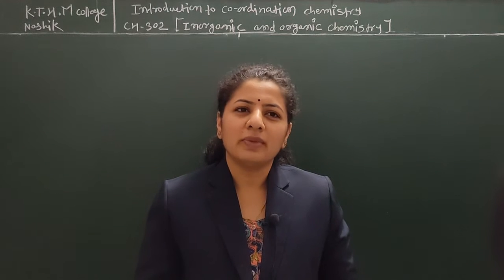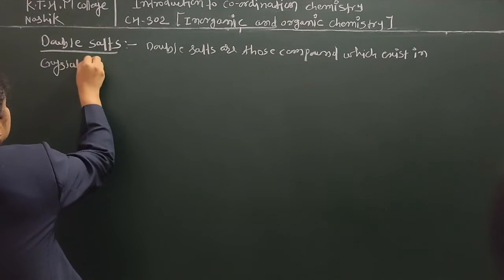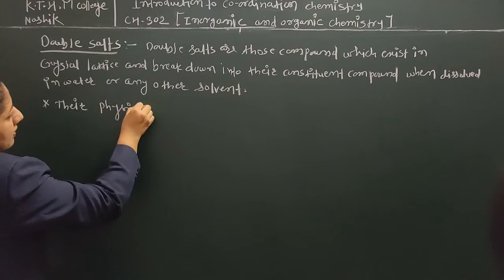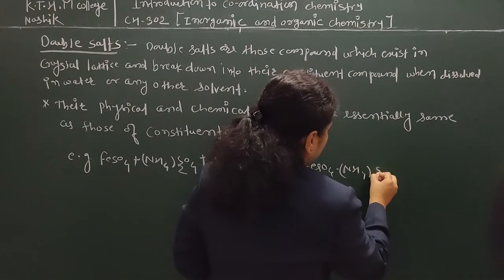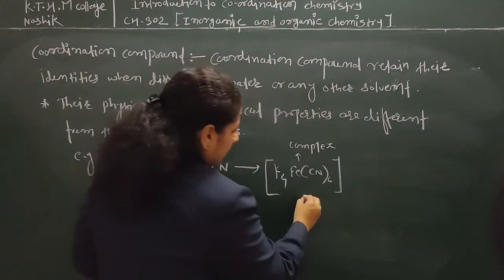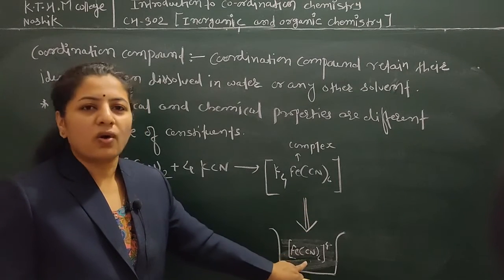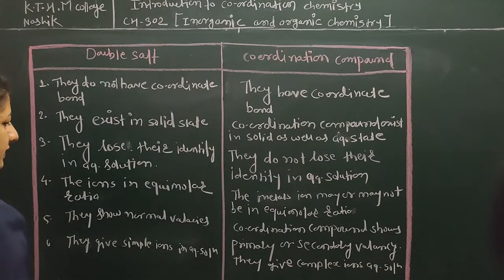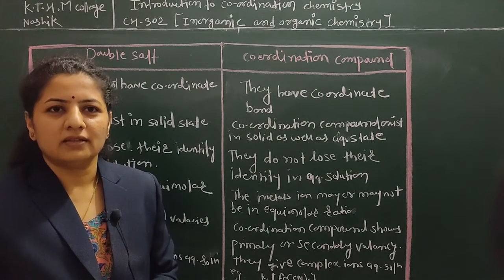S.Y.B.Sc.( Chemistry) | Sem-III | CH 302:Inorganic & Organic Chemistry | Dr. R.K.Pawar | Lecture-4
Lecture-4
Chapter:   Introduction to coordination chemistry
Topic:   Double salts and coordination compound